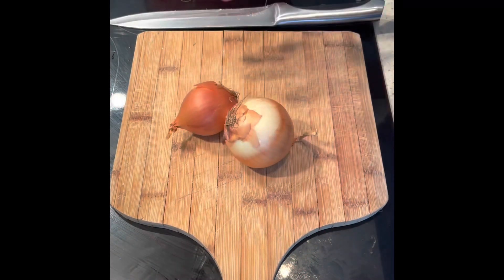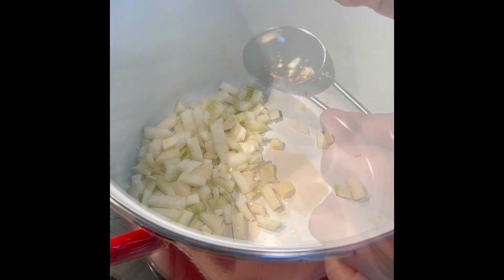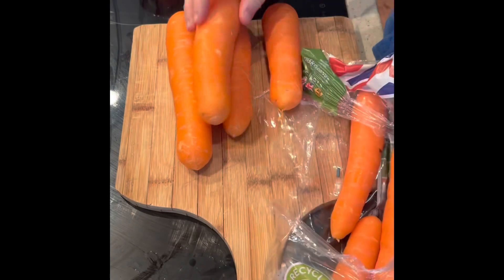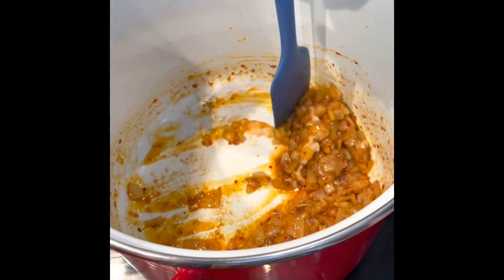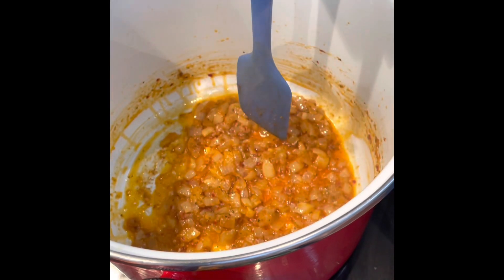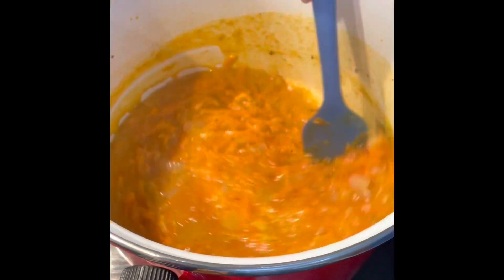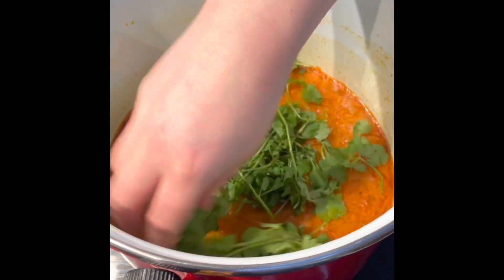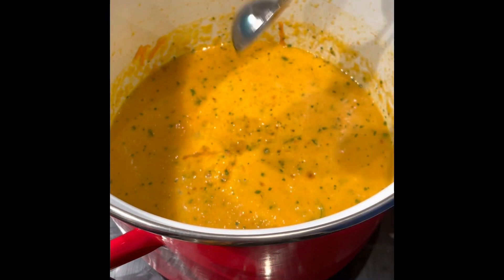RED THAI CARROT & COCONUT SOUP RECIPE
- 3 x tbsp vegetable oil
- 1 x onion
- 3 x tbsp red Thai curry paste
- 2 x cloves garlic or 1 x tsp purée
- 1kg x carrots (peeled and grated
- 2 x veg or chicken stock pot/cube dissolved in 1L water
- 1 x tin coconut milk
- 1 x tsp salt
- 1 x tbsp fresh lime juice
- 1 x tbsp sugar
- 1 x tbsp fish sauce
- handful coriander

Method
1. Finely chop onion and add to soup pot with vegetable oil and red Thai curry paste- cook until softened
2. Whilst onions are softening, cut ends off, peel and grate carrots
3. Add garlic (finely chopped, crushed or grated), cook for another 1-2mins
4. Add grated carrot, coconut milk and stock pot/cube dissolved in water, cook for 40mins on medium heat
5. Use stick hand blender to blend to desired consistency
6. Add fish sauce, lime juice and sugar to soup and taste if it requires any seasoning (salt/pepper)